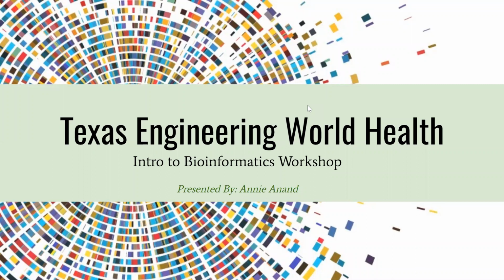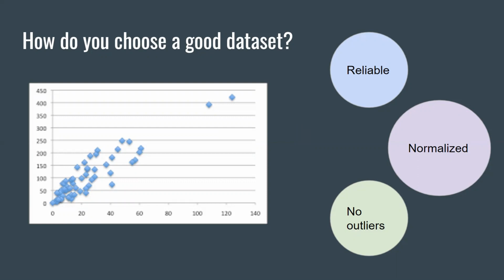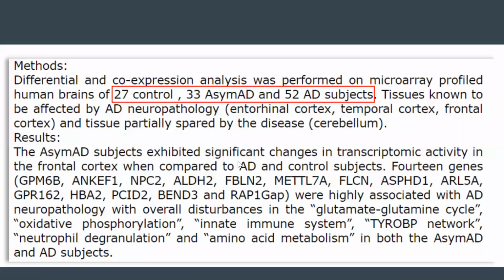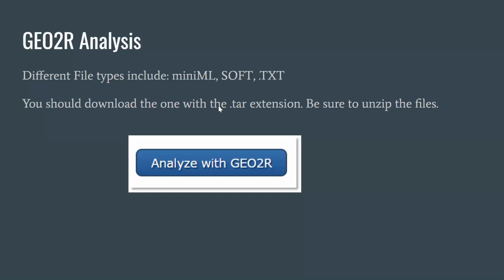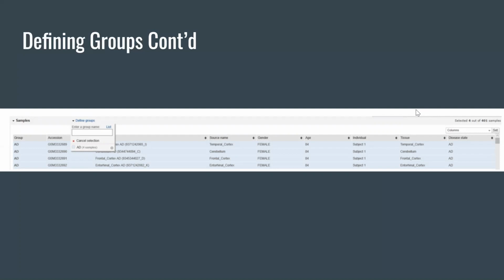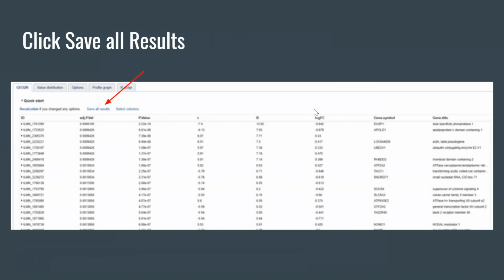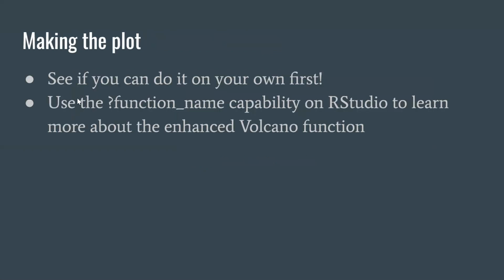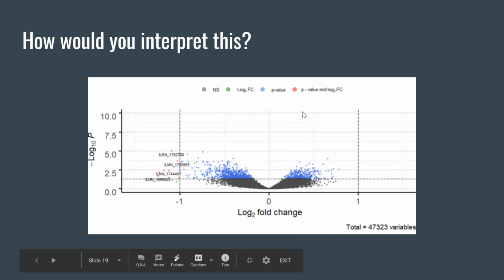Intro to Bioinformatics Workshop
Intro to Bioinformatics, Gene Expression Omnibus Dataset, Working with GEO2R, and Volcano Plots